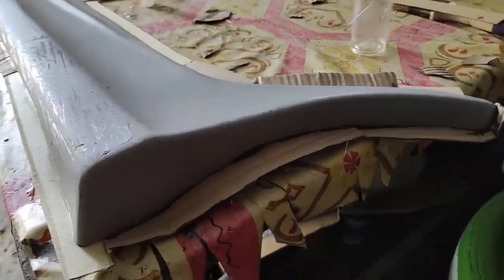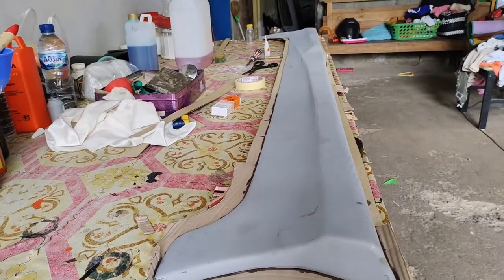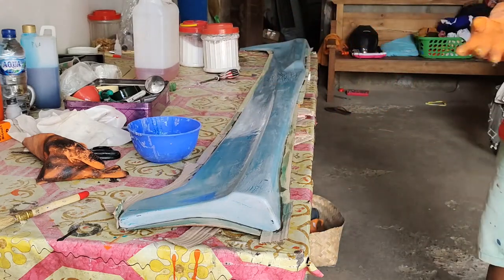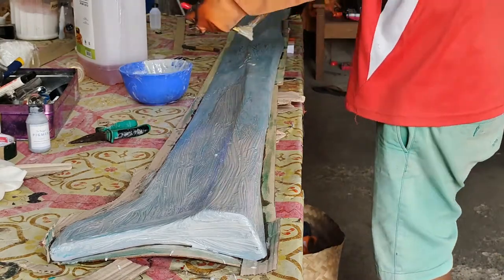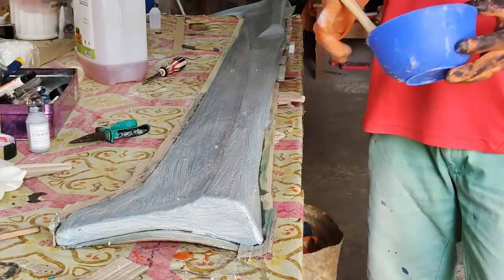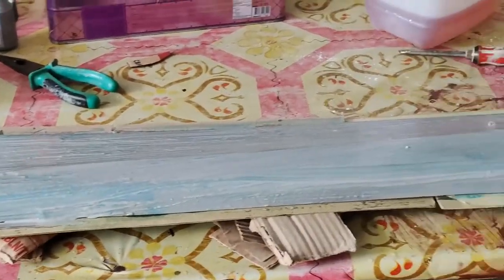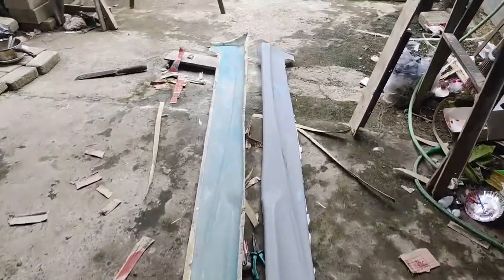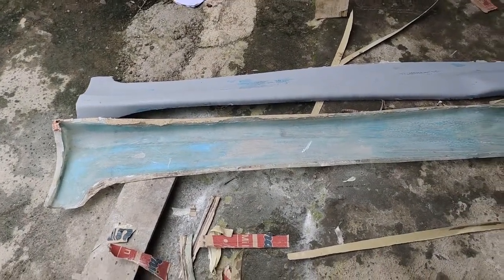CARA MEMBUAT CETAKAN BODYKIT SAMPING AVANSA XINIA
CARA MEMBUAT CETAKAN BODIKYT SAMPING AVANSA XINIA 3r channel

apa kabar kawanku semua...
Semoga Semuanya Dalam keadaan sehat,semangat dan lancar Rezekinya..
Aamiin...
Konten kali ini saya akan Sedikit berbagi cara membuat CETAKAN body kit avansa xinia dari fiberglass dan hasilnya lumayan ok
singkat aja ya deskripsi saya...langsung saja simak Videonya
Terimakasih yang masih setia mengikuti kontent² saya. salam hormat dari saya

BAHAN UTAMA:

Resin
Katalis
Serat fiber
VPA
Dempul
Plester kertas/ koran
picment pewarna
Anti lengket/miracle gloss